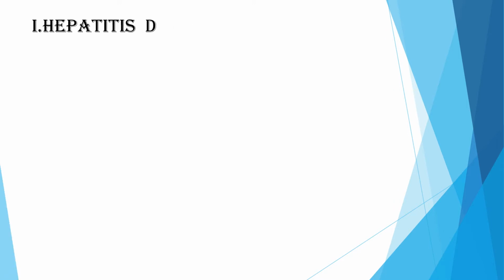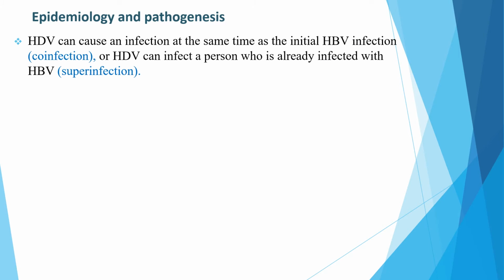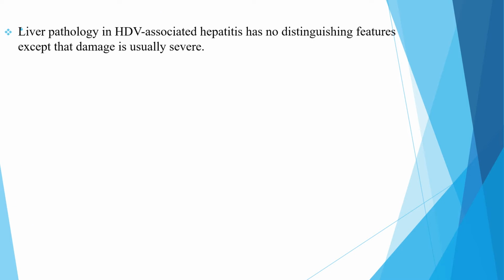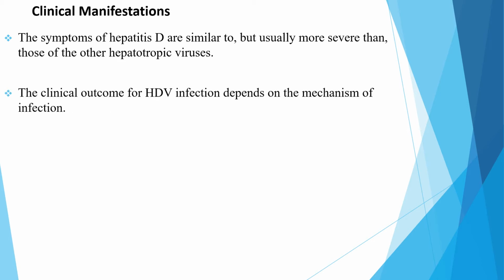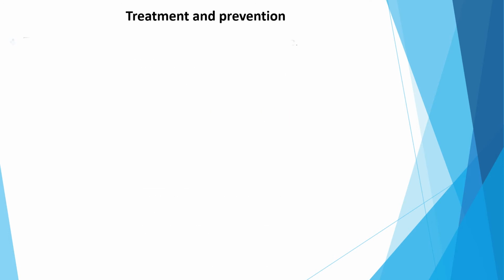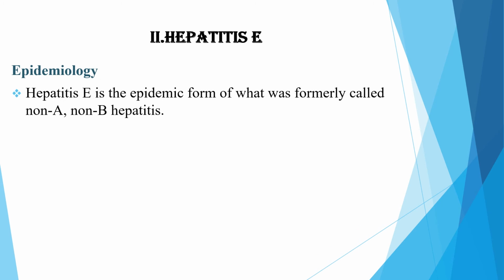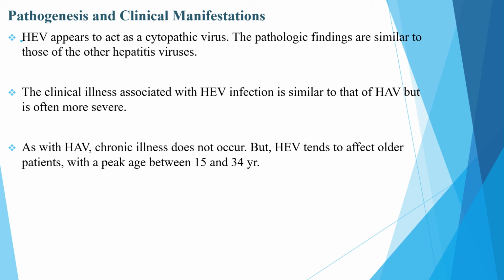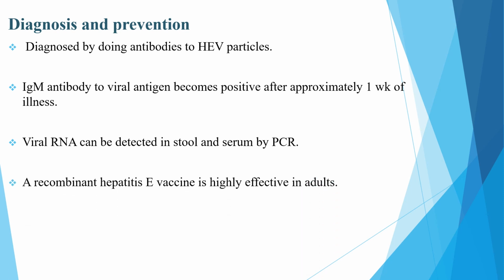Hepatitis D and E infection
Transmission,symptoms, diagnosis,compilications,treatment and prevention of HEV and HDV!